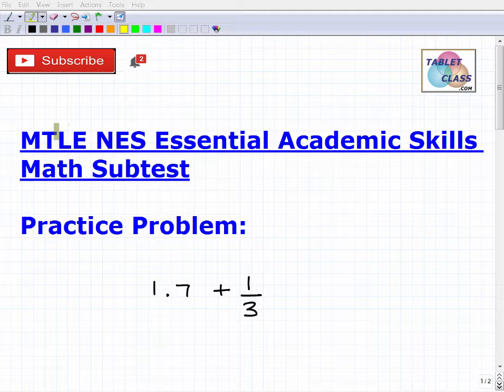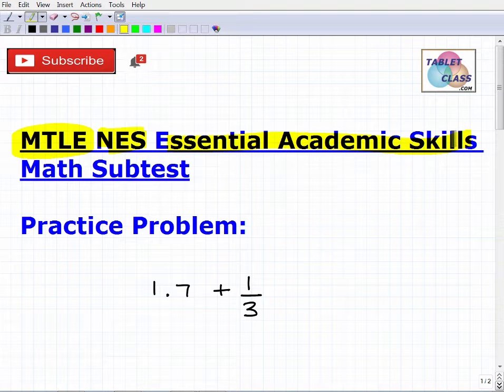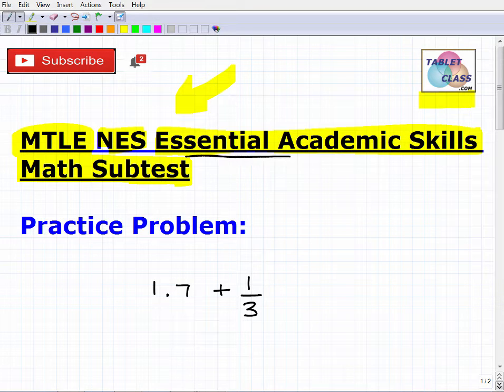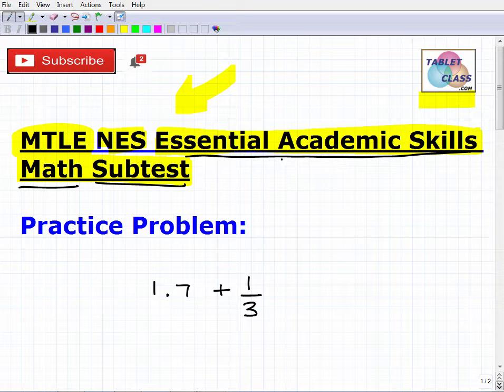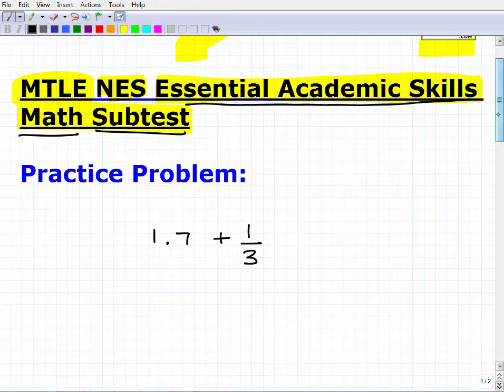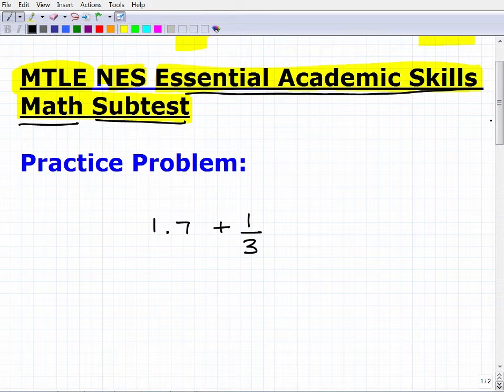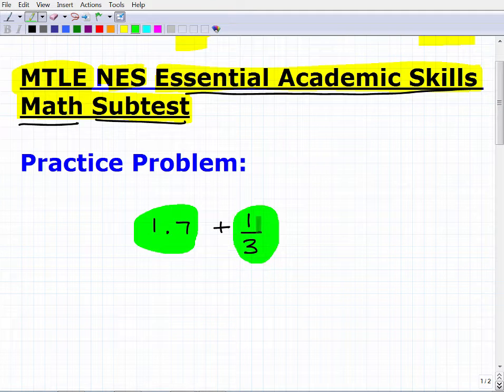MTLE NES Essential Academic Skills Test – Math Practice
Passing the MTLE Minnesota NES Essential Academic Skills Exam is a must for those wanting to be certified to teach in Minnesota.  In order to pass the MTLE NES Essential Academic Skills test you need to know a lot of high school level math to include algebra and geometry. If you need math help in passing the MTLE NES Essential Academic Skills check out my MTLE NES Essential Academic Skills Math prep course: